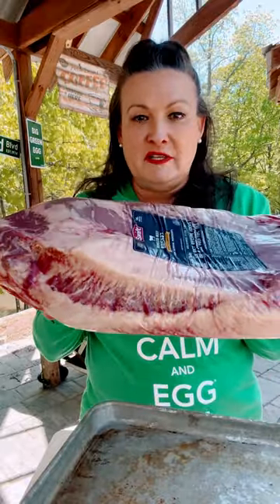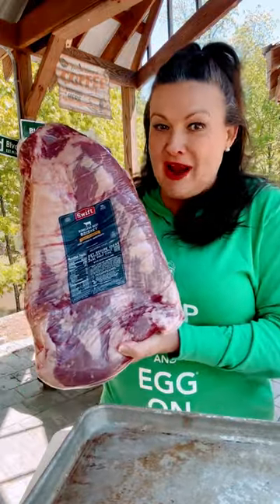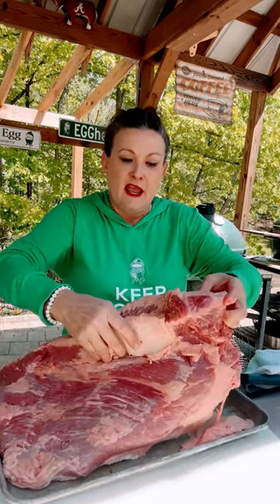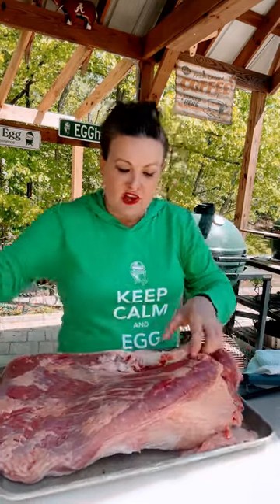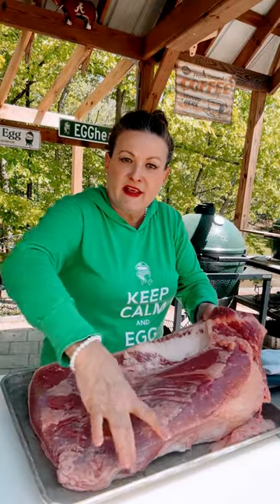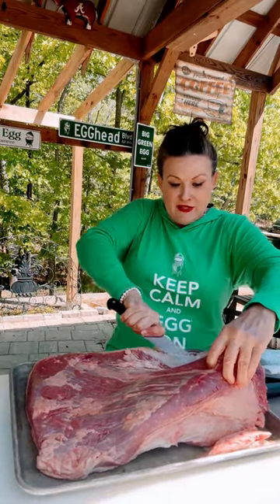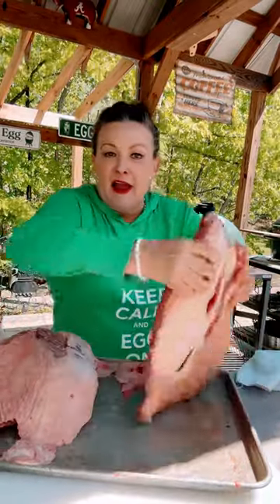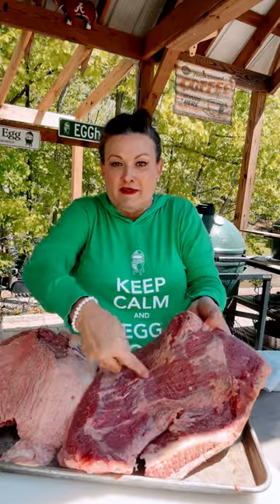Beef Brisket trimming prep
Don’t let the size of a brisket intimidate you. It’s easy to cut in 2 manageable pieces and cook separately. Use the flat for slices and the point for slow roasting or to make burnt ends.